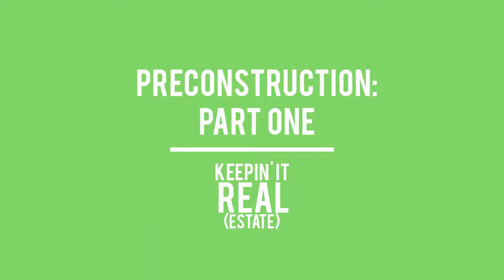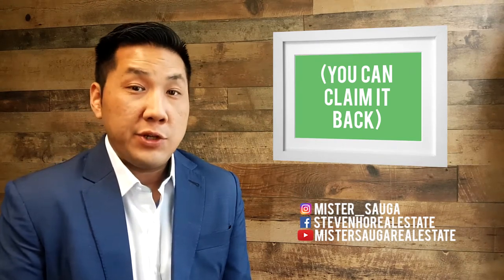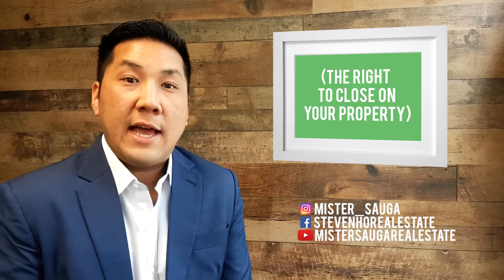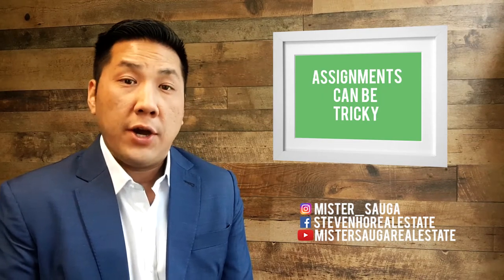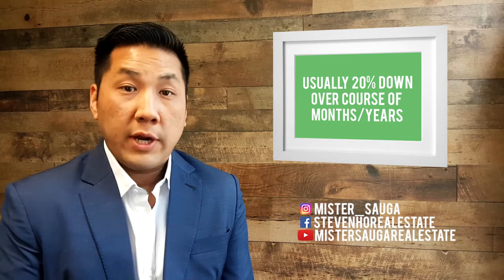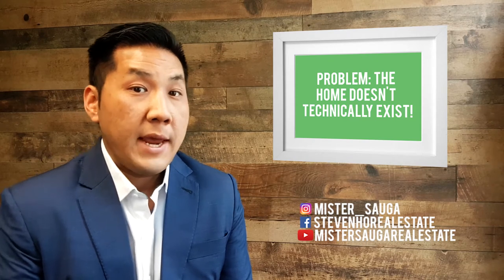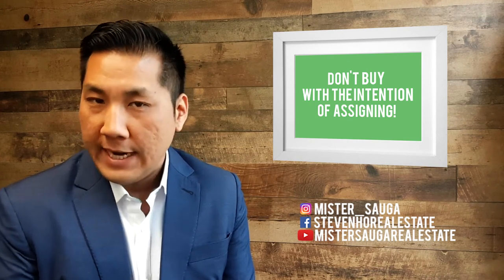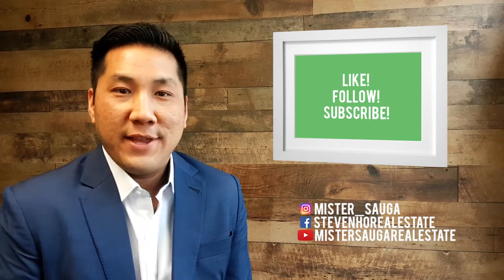Preconstruction Part One: HST and Assignments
Are you interested in buying a preconstruction condo? In many ways, a preconstruction condo is much different than a resale home. So I decided to go over a few of the things that people often overlook. Look out for Part Two coming soon!